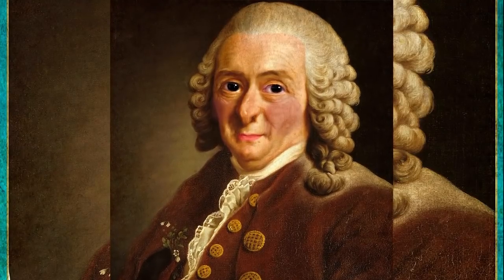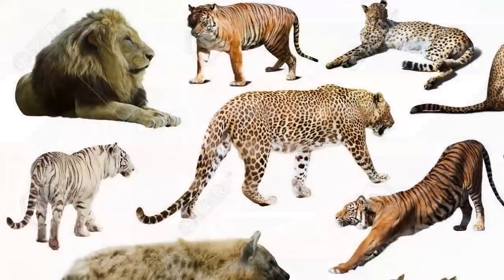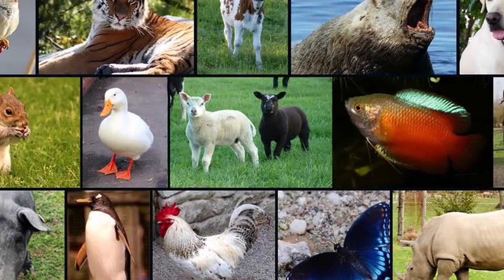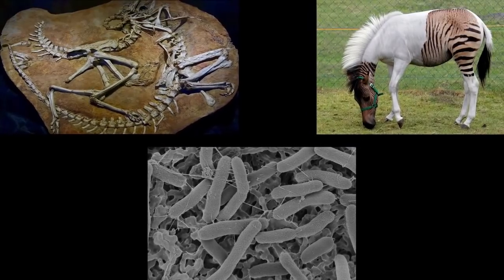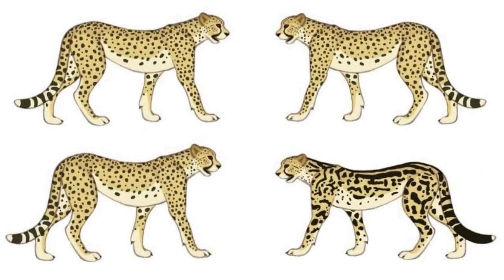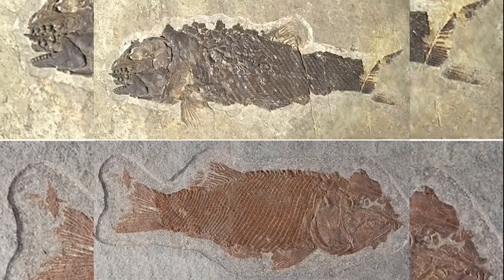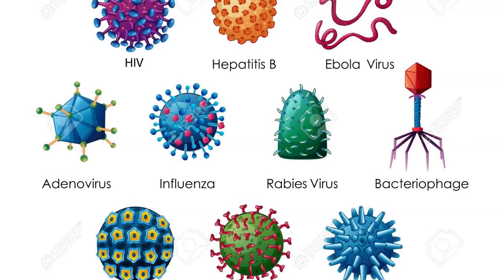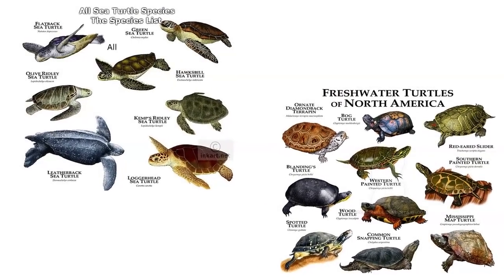How Creationism Taught Me Real Science 87 Species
In this episode, we explore the controversy in the evolutionist community around the concept of species. Aren't they a little hypocritical regarding created kinds.

If you're reading this, it's because you're actually reading my references. Bravo!

If you liked this video, please put the word, "indubitably" in a comment to let me know you've checked my homework.
If you hated this video, please put the word, "inconceivable" in a comment to let me know you've checked my homework.